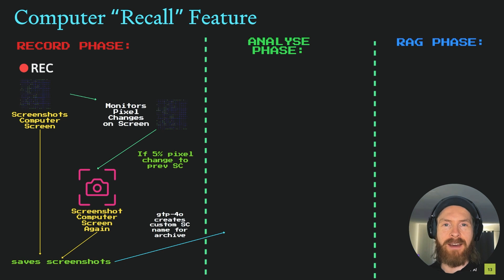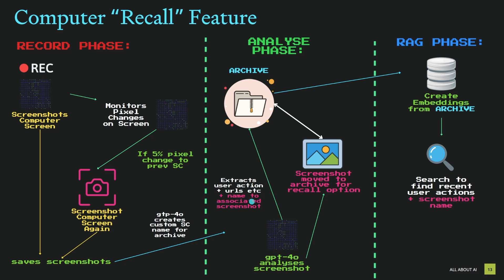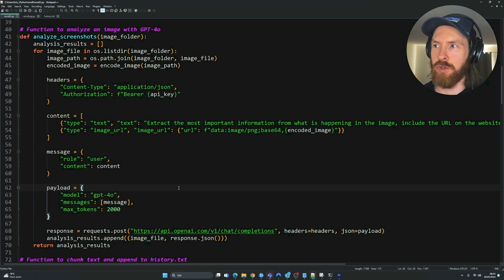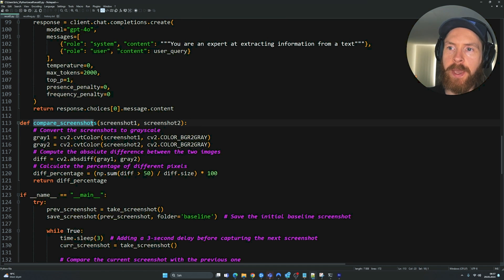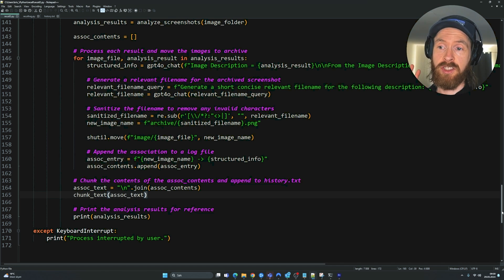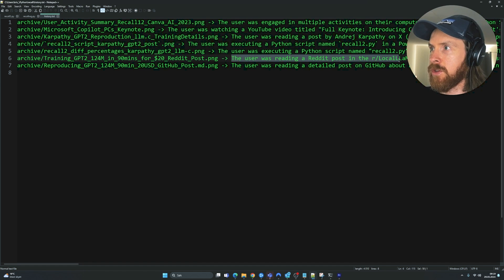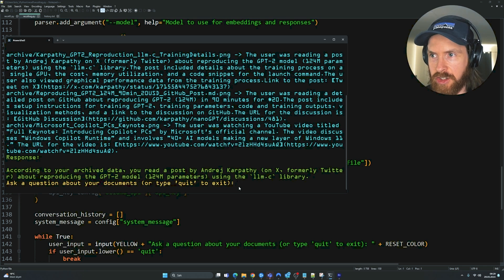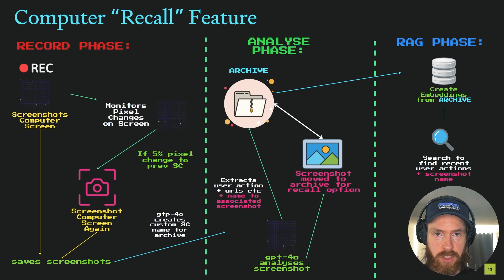Create Your Own Microsoft Recall AI Feature with RAG?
To try everything Brilliant has to offer—free—for a full 30 days, .

Today we are looking to create our own custom Microsoft Recall feature using AI. We use GPT-4o as the vision model, then we use Ollama for the RAG setup.

00:00 My MS Recall AI Feature Intro
03:40 Brilliant
04:44 AI Recall Feature Code
11:27 Testing
17:13 Conclusion